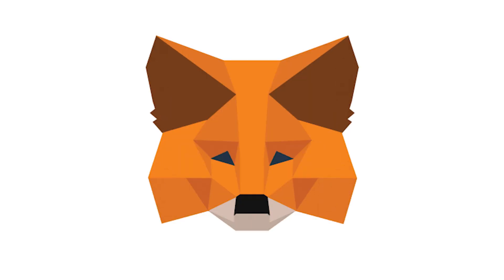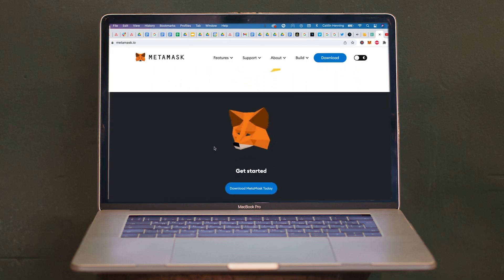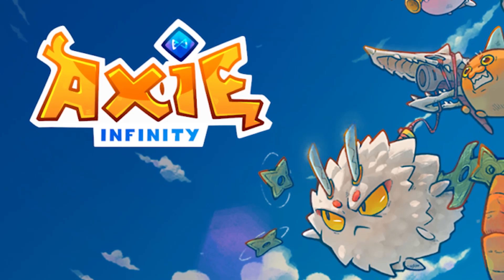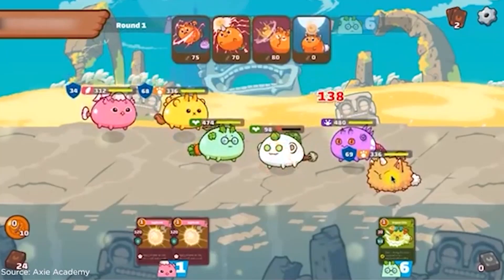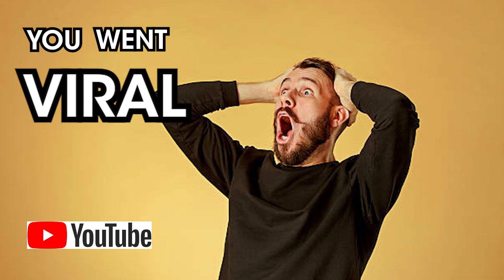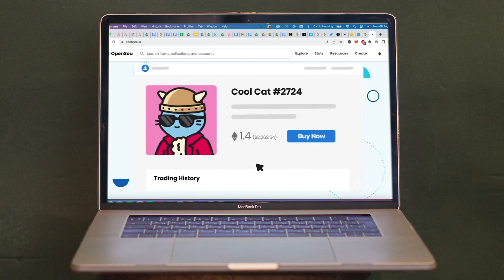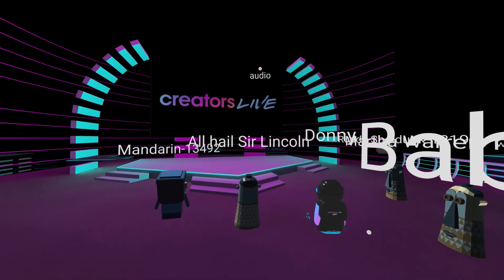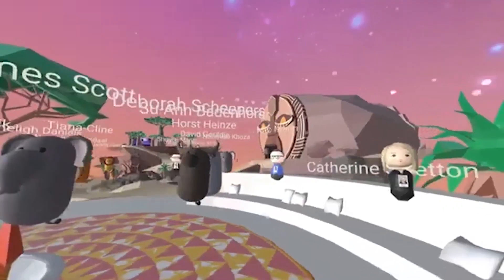What Are Dapps, and How Do They Work?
"What the fox is Metamask!?" is all we hear. Caitlin covers the top decentralized applications (known as 'dapps') of the week. Delving into Coingecko, the world's largest independant source of reliable crypto data. Axie Infinity may be all fluff but holds its own as THE game to get involved with if you're looking to make some side-cheddar. Lastly we have Opensea - an online NFT marketplace and Africarare (that's us BTW) a 3D virtual reality experience, a home for African creativity and innovation.